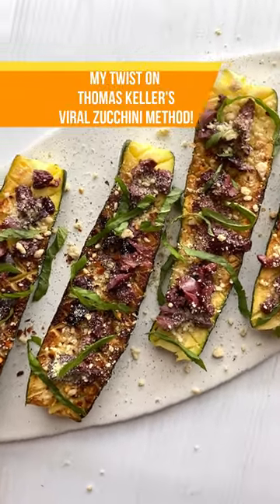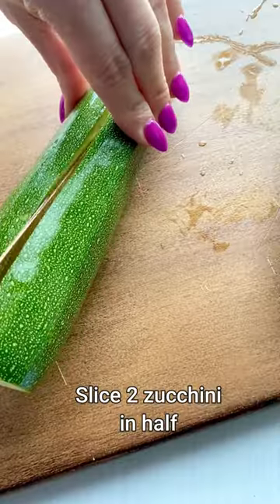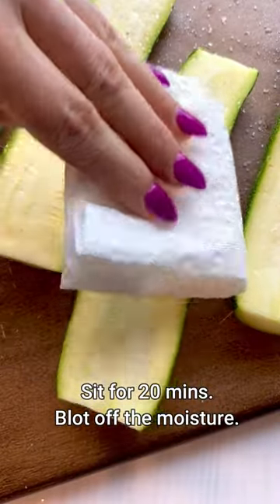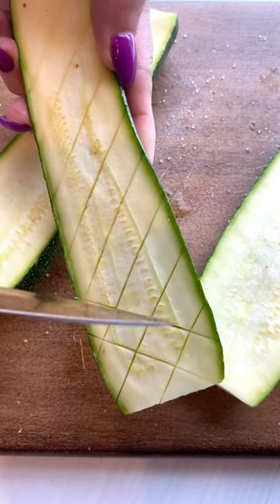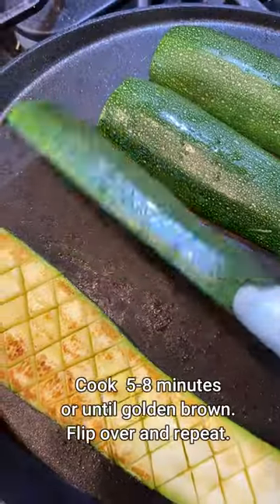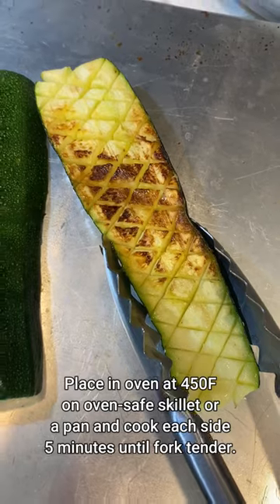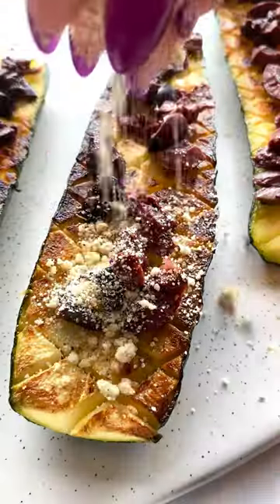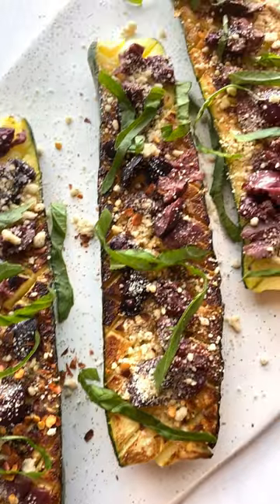Thomas Keller's Viral Zucchini Method With My Own Twist!